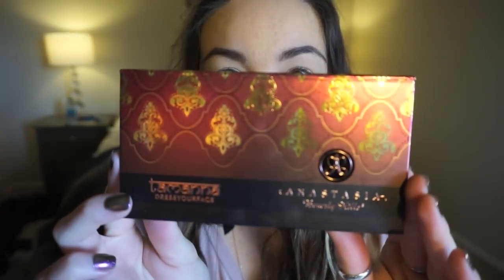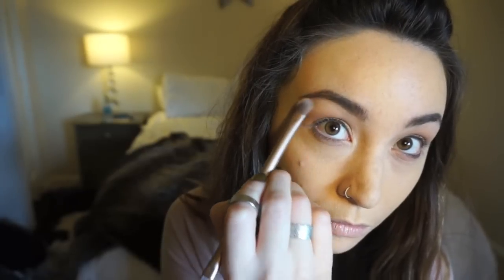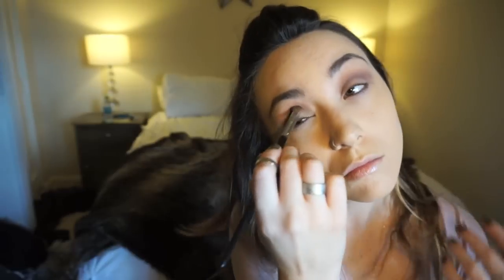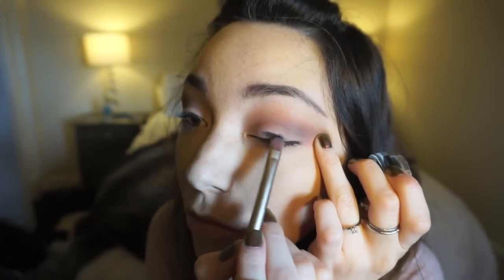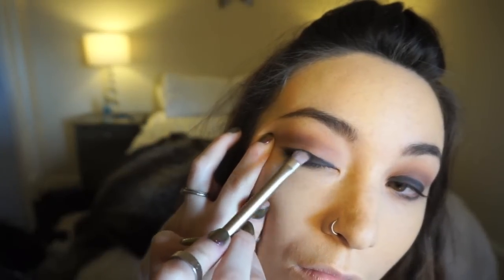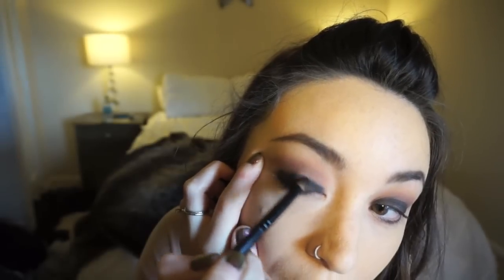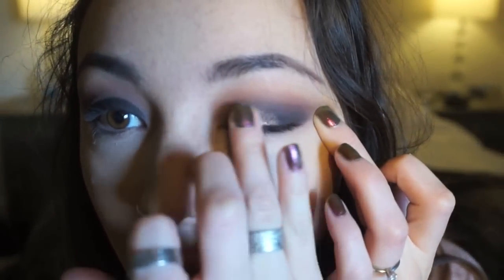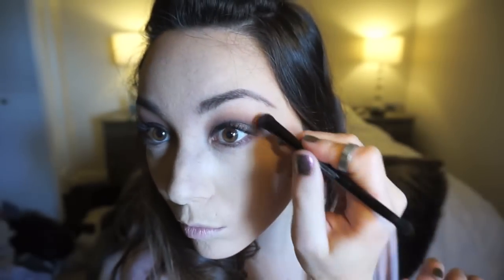Smokey Eye Tutorial / Tamanna Palette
HEY EVERYONE!

Thanks again so much for watching my previous videos and giving me suggestions. This look is a very simple smokey eye that uses very neutral colors and easy techniques. Let me know if you enjoy this video! Thanks again!

PRODUCTS USED:
MAC Studio Fix - NC20
MakeUpForever HD Foundation - #117
Ansatasia Beverly Hills Dip Brow - Dark BrownNARS Radiant Creamy Concealer - Chantilly
Anastasia Tamanna Palette
Hourglass Ambiant Lighting Blush- Mood Exposure
Mac Lip Liner - Half Red
Mac Lipstick - Snob

-Amanda